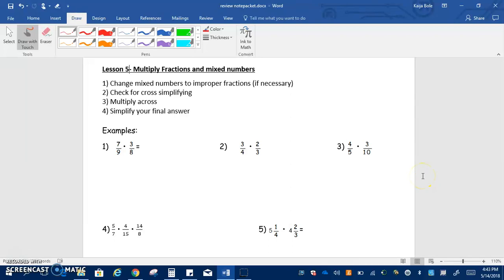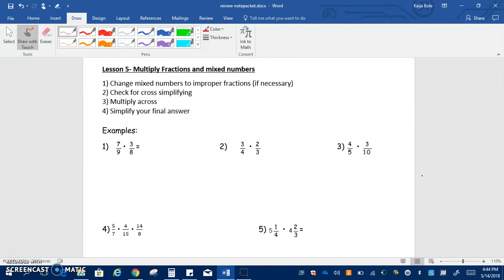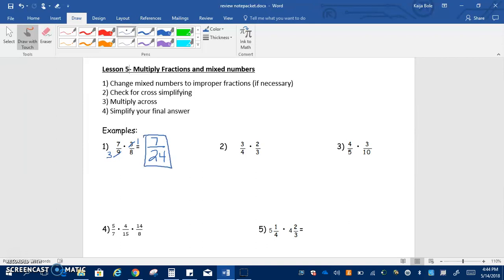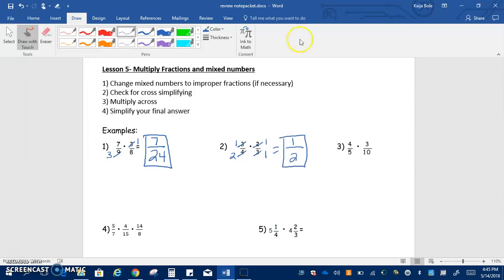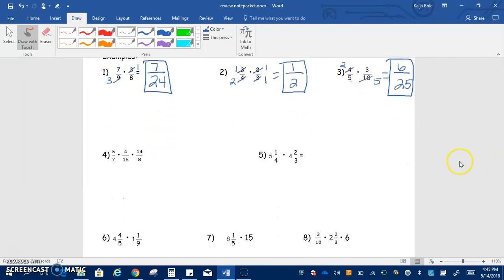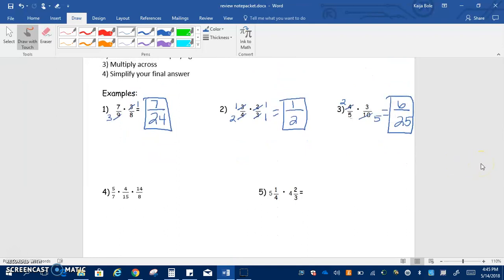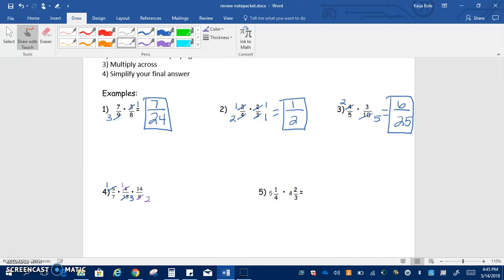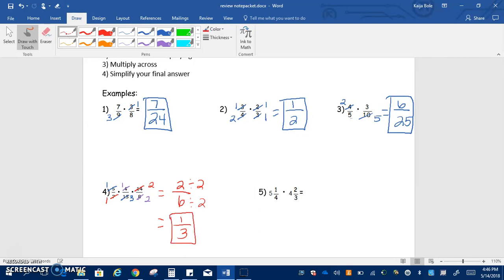Lesson 5 - Day 1: Multiply Fractions and Mixed Numbers